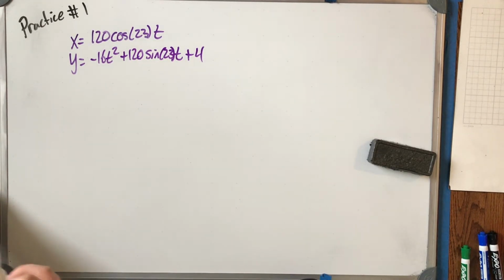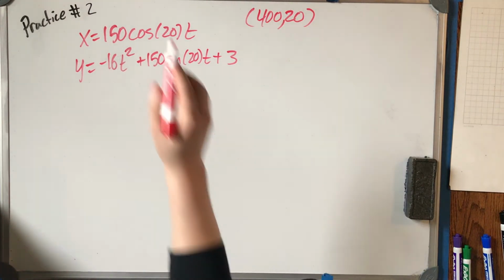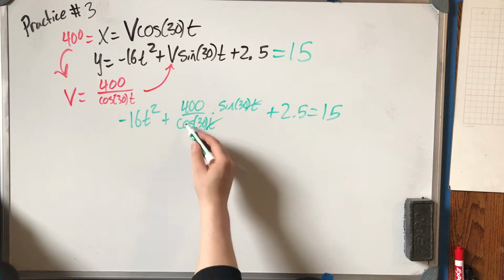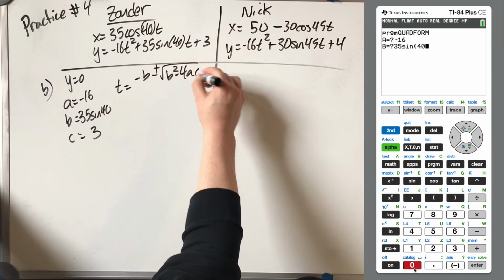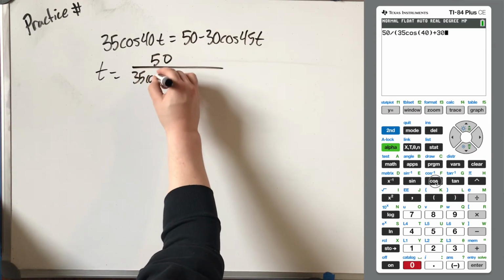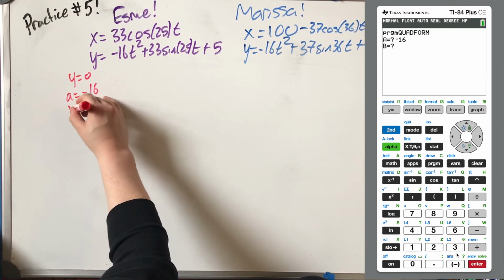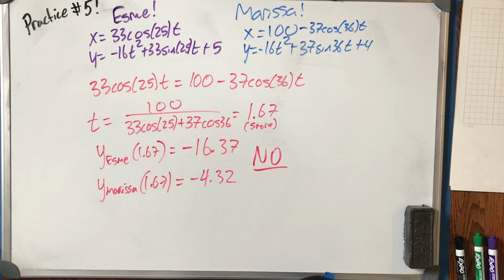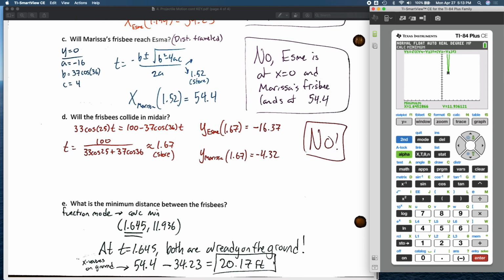4. Projectiles Day 2 - Practice